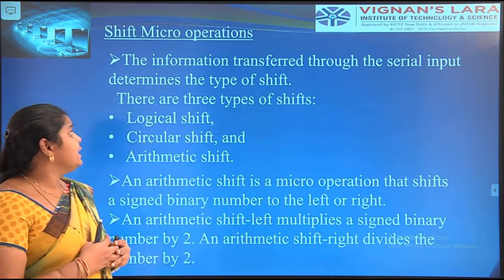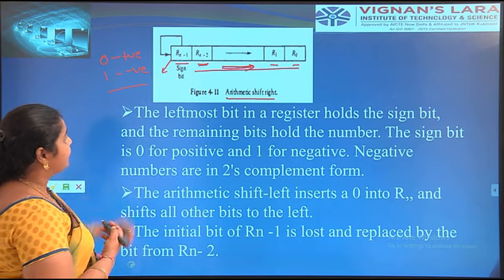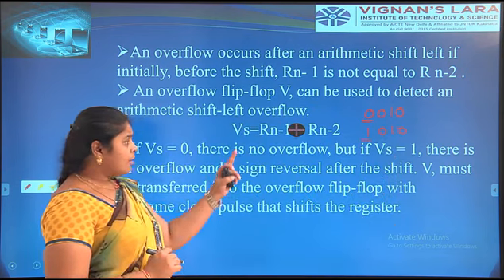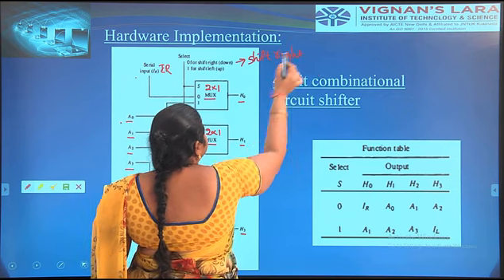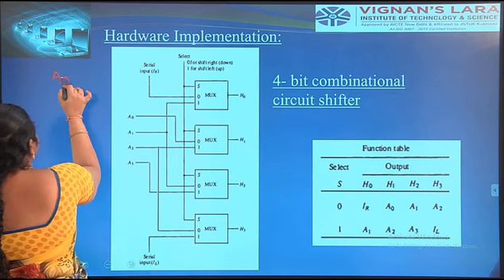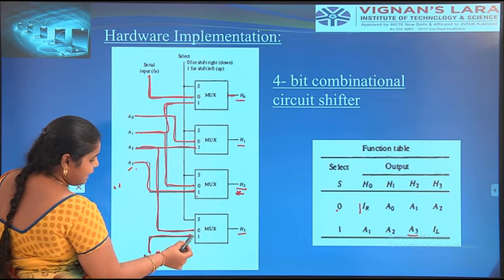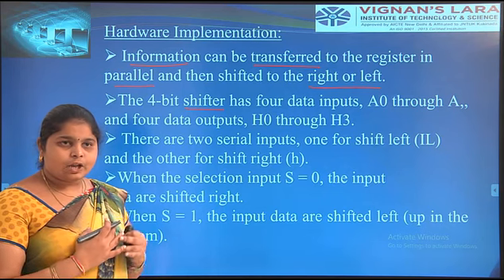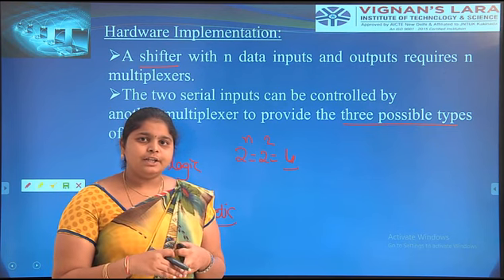Shift Micro operation hardware implementation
Shift micro operations are involved in shifting of bits of a register. These operations are categorized into three groups, logical shift, circular shift and arithmetic shift.